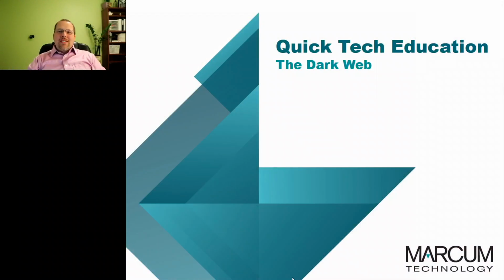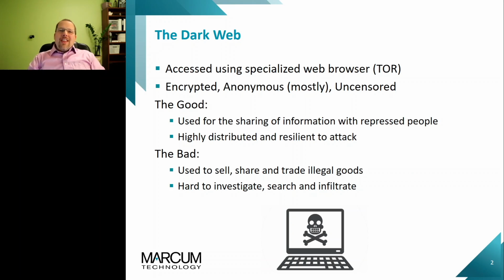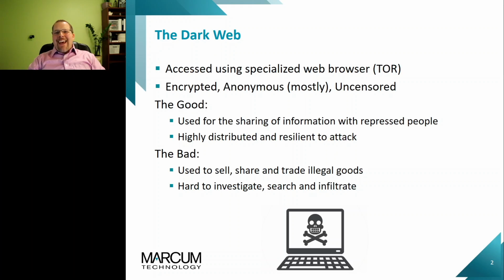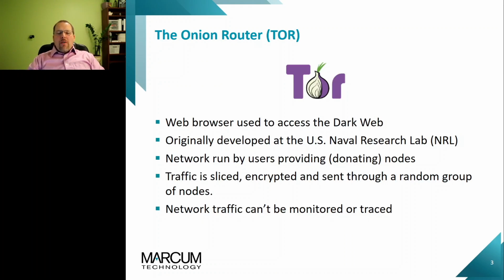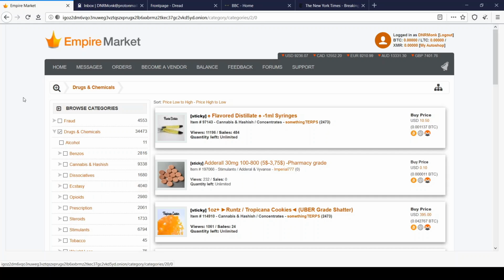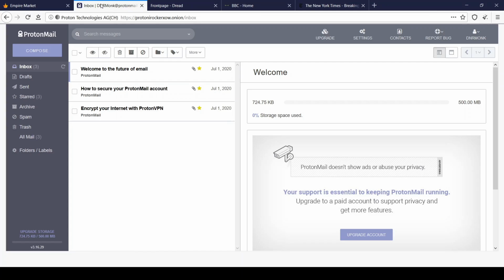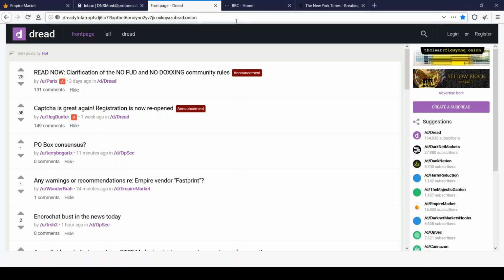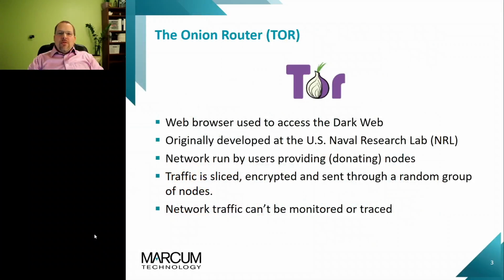Marcum Technology: QTE The Dark Web Training